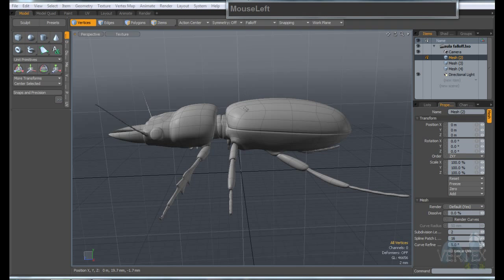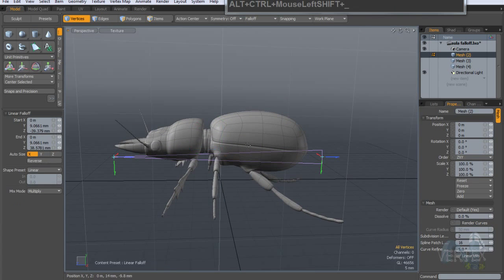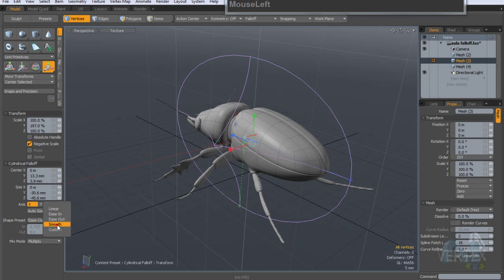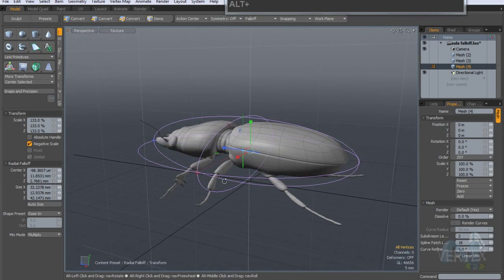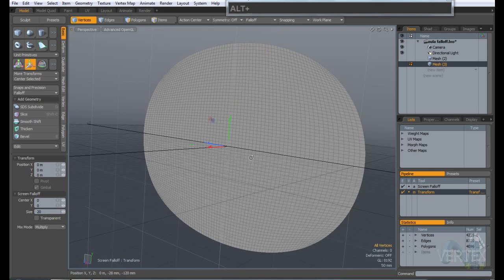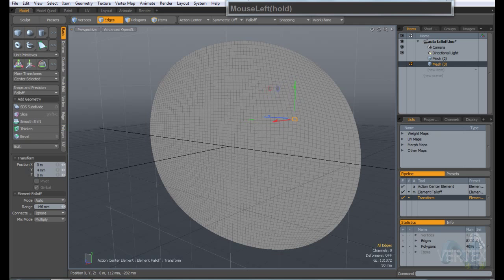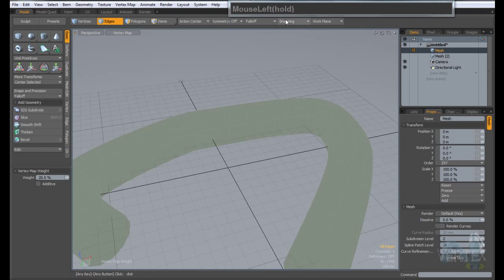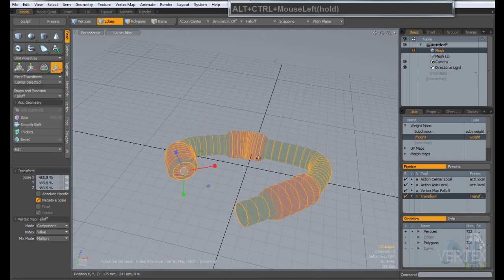LUXOLOGY MODO - 13 CONVENTION - FALLOFF (EN ).mp4